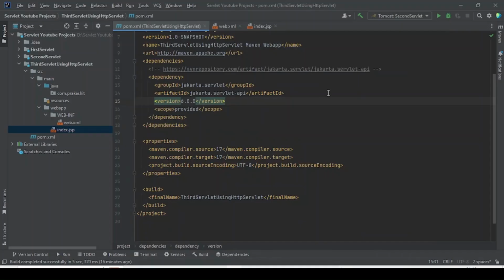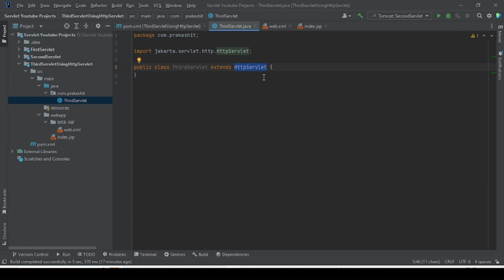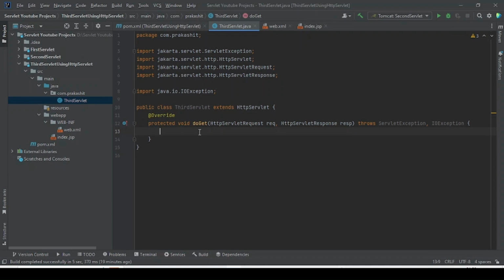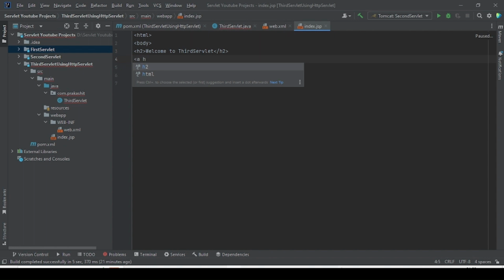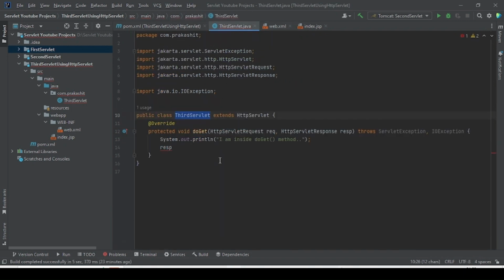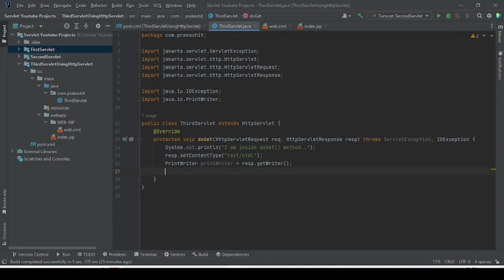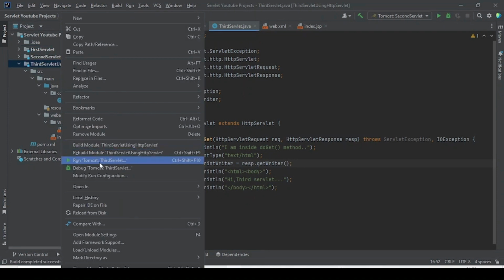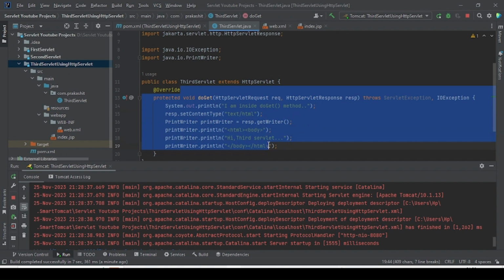06-HttpServlet class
Third Servlet app by using  HttpServlet class